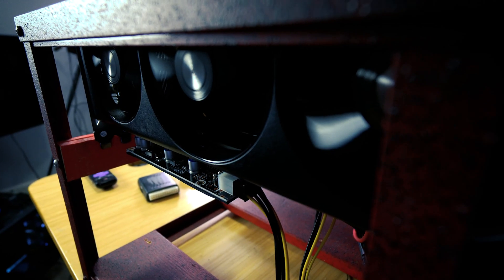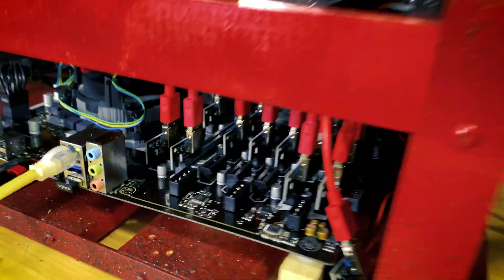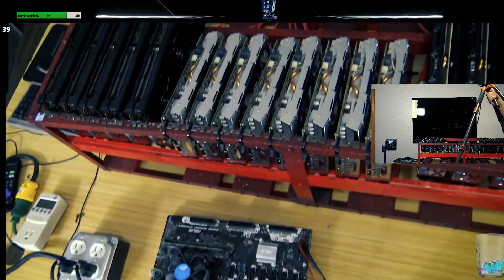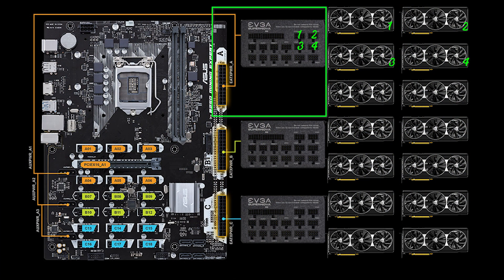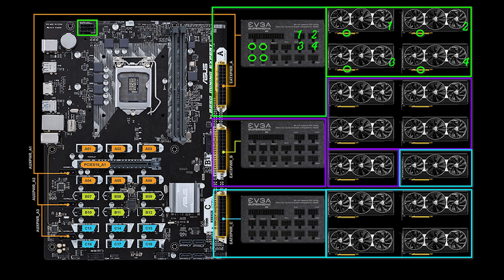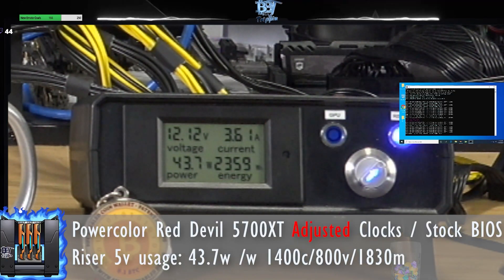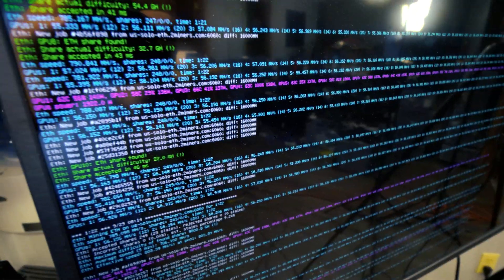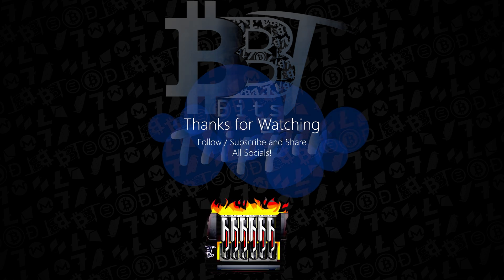14x XFX 5700xt Mining Rig - how did we do it?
Over the past few weeks BBT Todd and I have played around with a 14x build using the XFX 5700XT Tri-Fan DD / THICC GPU. This mining rig now is sitting in the farm working on Ethereum, Ethereum Classic and Ubiq rotation spreading the MH wealth across multiple networks, each with a 30/30/40 split.

📝 Settings and Details on this video:

Settings used on the 5700XTs
1400Core 750MV 920M in HiveOS (1840mhz effectively)
2200w to wall.

This BUILD
14x XFX 5700 XT
1x 16GB Ram Kit
1x B250 Mining Expert
1x Sandisk 240GB (Windows)
1x 32GB USB (HiveOS)
3x eVGA Supernova 1200 P2
1x PCIe Expander 1x to 4x PCIe Risers
Best Lean setup 6x 5600XT 6GB Mining Rig
6x AMD 5600XT Series
6x Risers
Gigabyte H110-D3A Mining Board
7th Gen Celeron Processor
Or you can use these GPUs
6x GTX 1660Ti 6GB (30MH each)
6x AMD 5700XT 8GB Cards(57MH Each)

🎼 Background Audio
→ None in this episode

→ Coming Soon

→ Coming Soon

BitsBeTrippin
United States